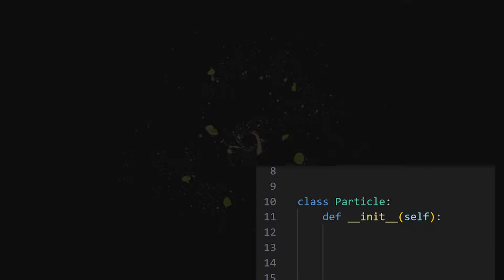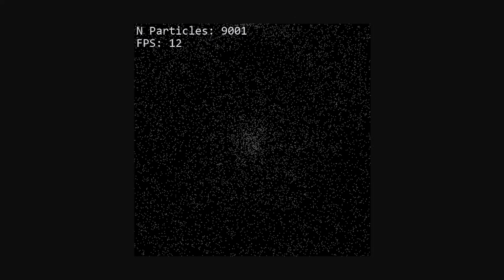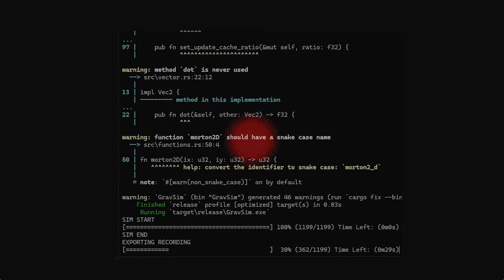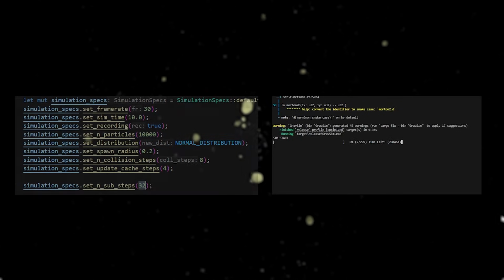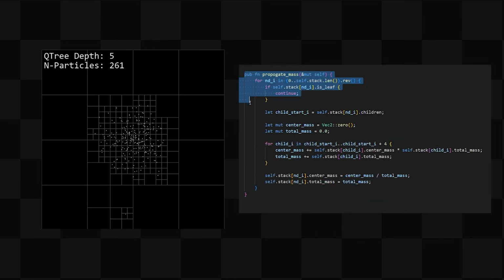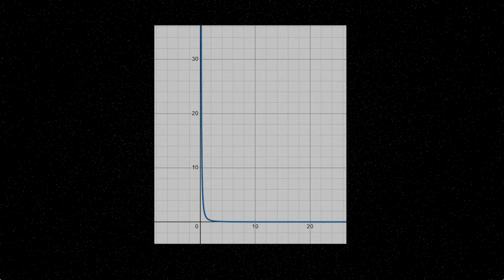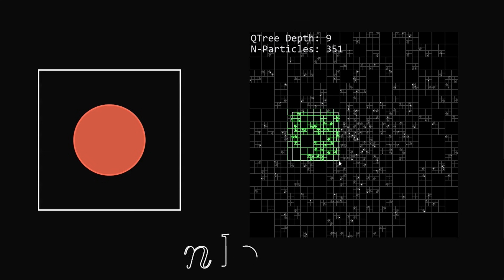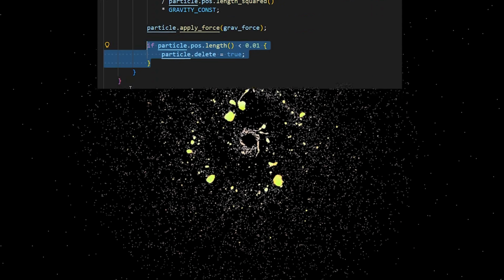Simulating a BLACK HOLE in Rust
Kinda yoinked both the thumbnail and title from Kavan, but hey lets just call it heavily inspired.

In this video, I used the Barnes-Hut algorithm to simulate 100k particles with both gravitational attractions and collisions.